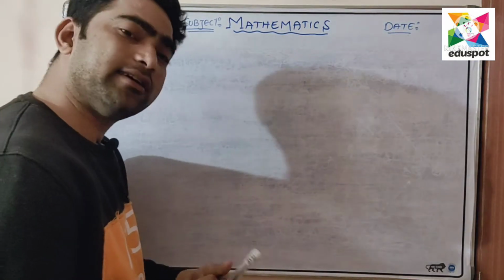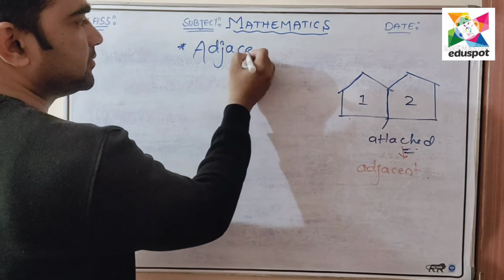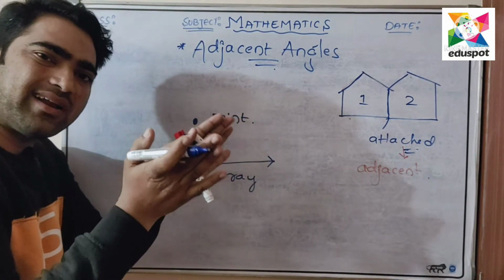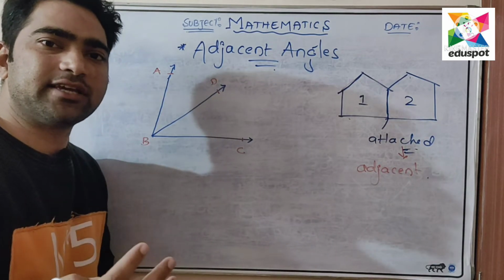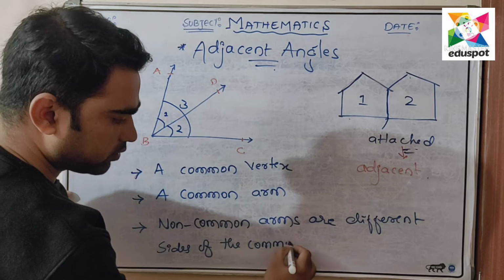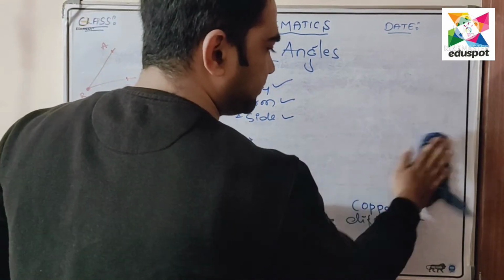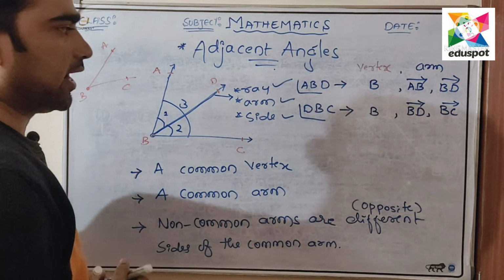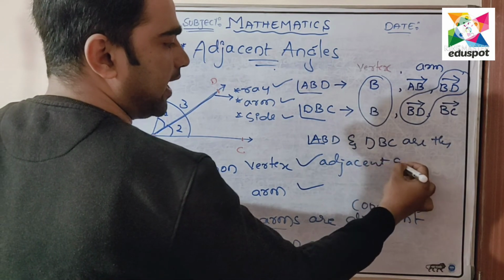of angle | Lines and angles | Adjacent angles